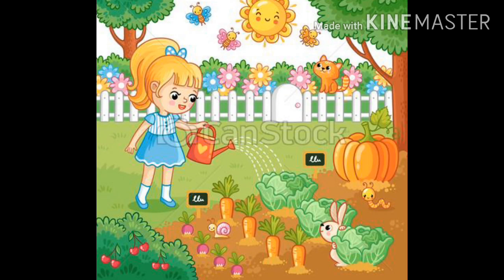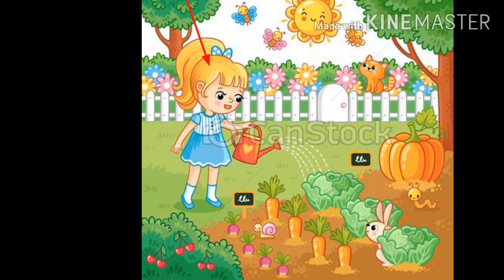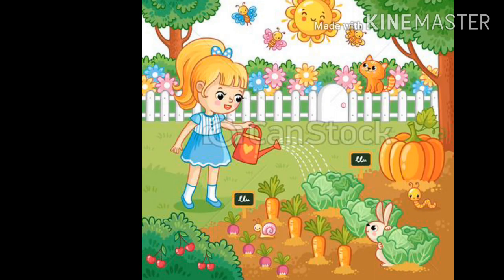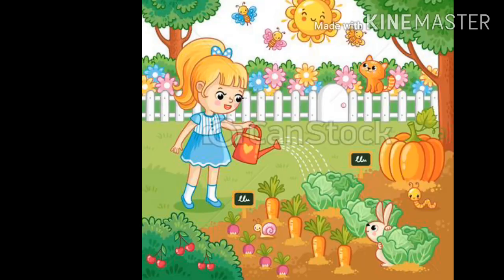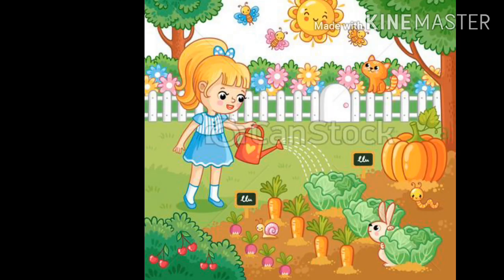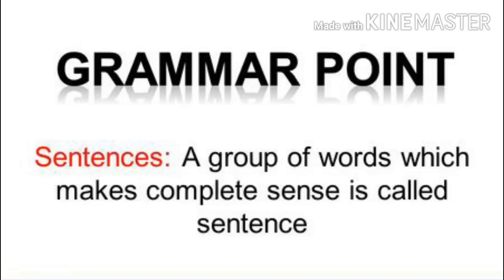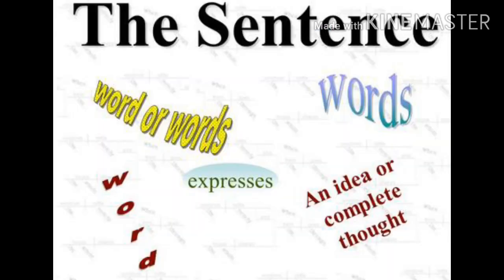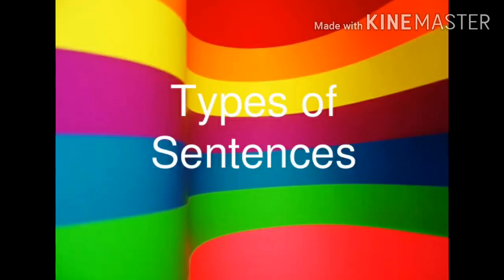Sentences Class 6